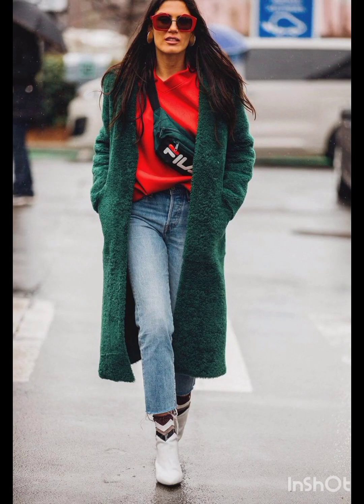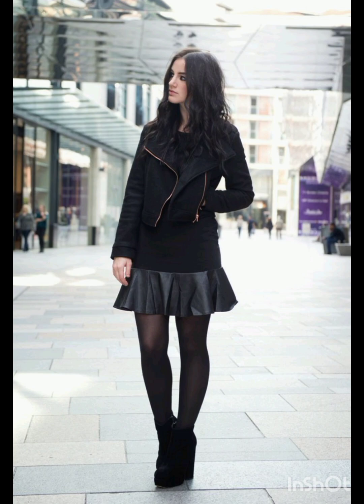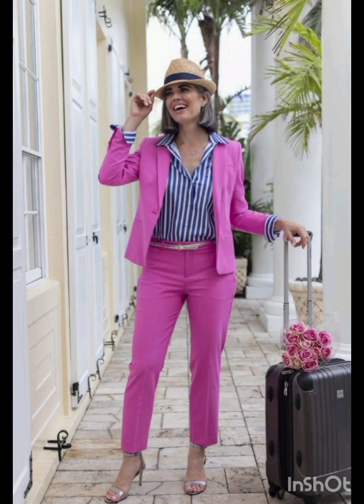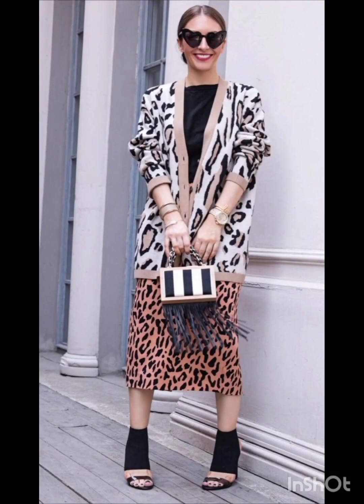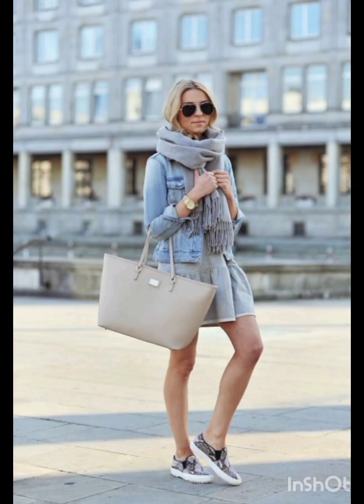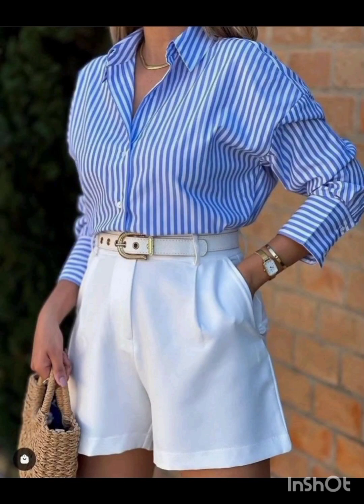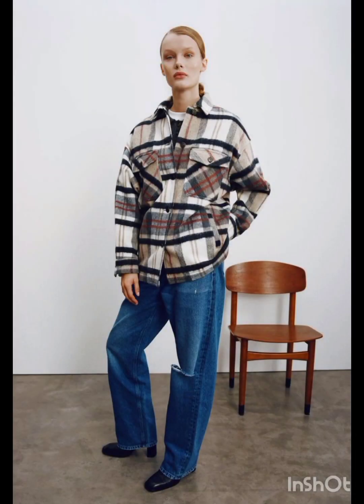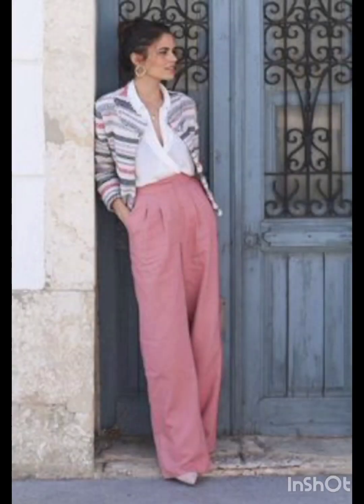Channel🇲🇫Street Style Fall🍁2024/2025 Paris Fashion Week. What Are People Wearing In Paris